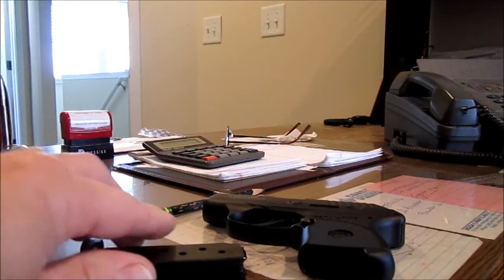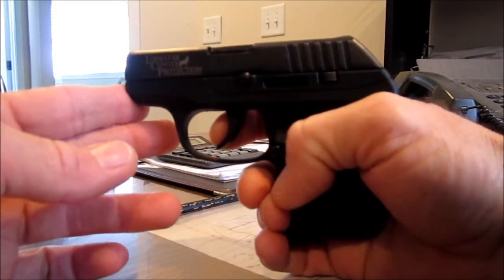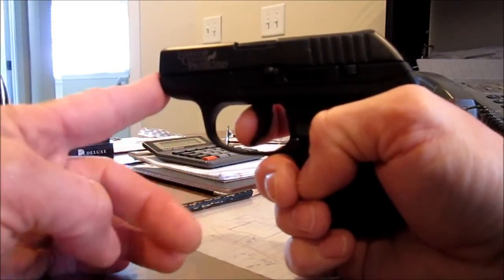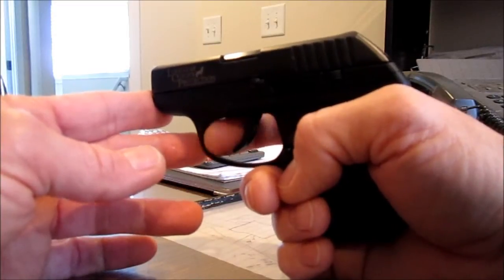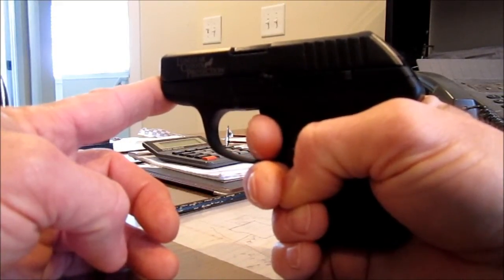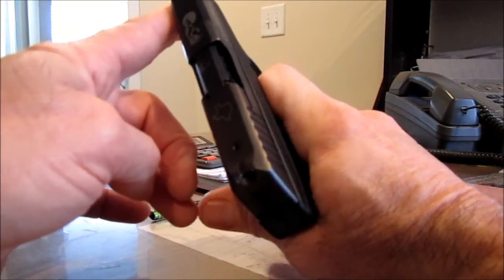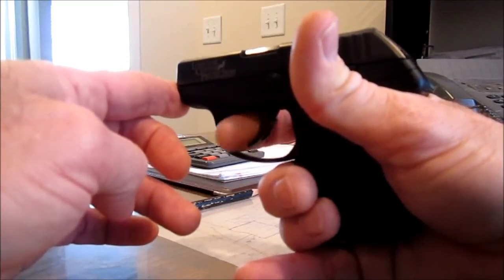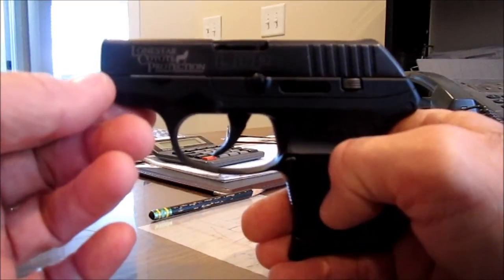Ruger lcp trigger pull - trigger pinch explained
trigger pull pinch explained and how to remedie the problem